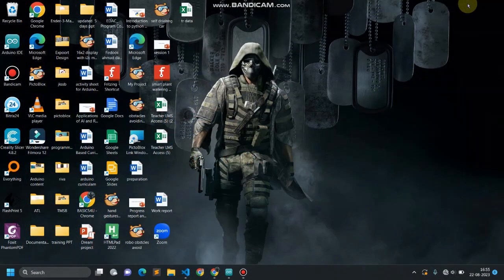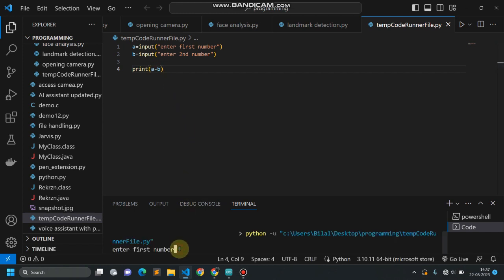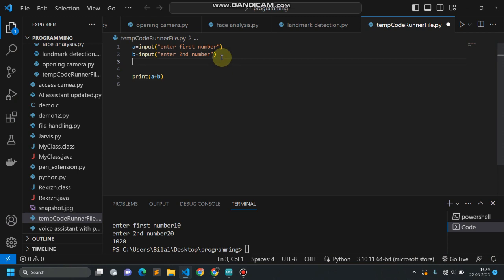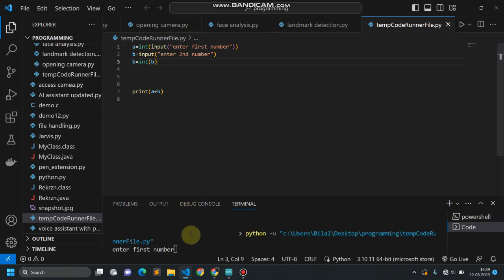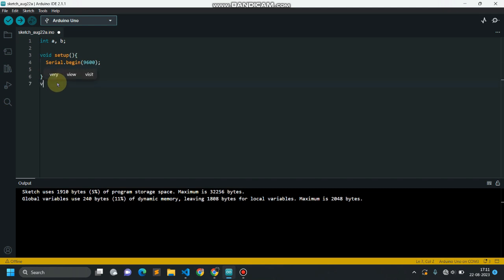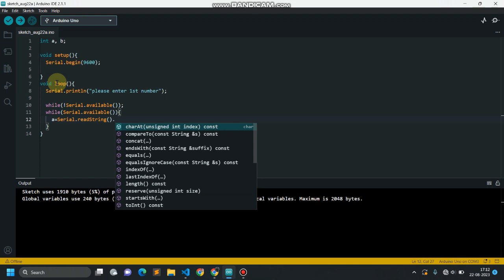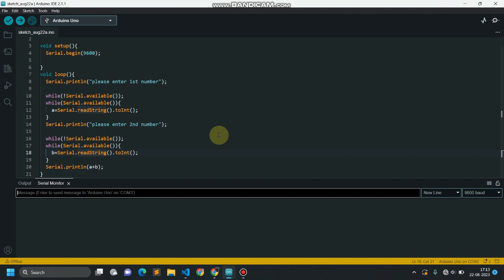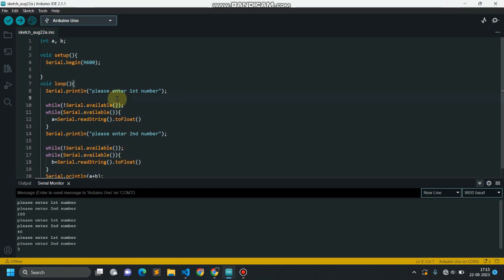Data conversion in Computer programming || introduction to arduinoprogramming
Data type casting, also known as type conversion, is a fundamental concept in programming that involves changing the data type of a value from one type to another. This process is used for various reasons, including ensuring proper calculations, compatibility between different data types, and achieving desired behavior in your program. Here are some common use cases for data type casting in programming:

1. Arithmetic Operations: When performing arithmetic operations, it's important to ensure that operands have compatible data types. Type casting allows you to convert one or more operands to a common data type before performing the operation. For example, adding an integer and a floating-point number might require type casting to avoid losing precision.

2. Conversion of Input: When you receive user input, it's often in the form of strings. If you need to perform calculations or comparisons on this input, you'll likely need to cast it to the appropriate numeric type (e.g., converting a string to an integer).

3. Function Arguments and Return Values: Sometimes, functions may expect specific data types as arguments or return specific data types as values. Type casting ensures that the data you provide or receive matches the expected type, preventing errors and unexpected behavior.

4. Data Storage and Representation: Data is often stored in memory or files with specific data types. When reading or writing data, type casting may be necessary to ensure that the data is correctly interpreted or stored.

5. Data Compatibility: In cases where you're interfacing with external systems, APIs, or libraries, you might need to convert data to the expected data types. This ensures that your program's data can be properly processed by other components.

6. Comparison and Logical Operations: Type casting is used to compare values of different data types. For example, when comparing an integer and a floating-point number, you might need to cast one of them to the other's type for a meaningful comparison.

7. Memory Allocation and Pointers: In languages with manual memory management, type casting can be used when working with pointers to allocate memory of the appropriate size or to interpret the memory contents correctly.